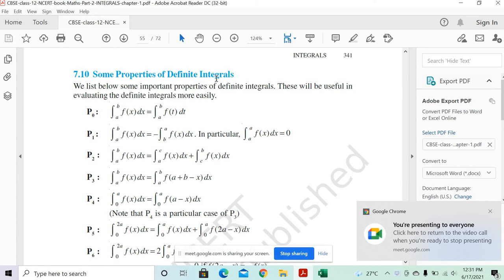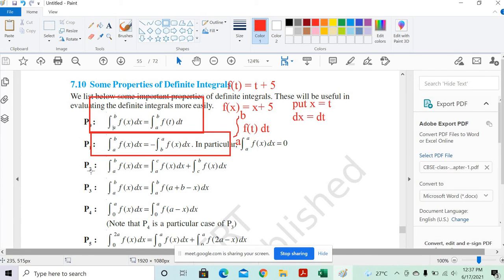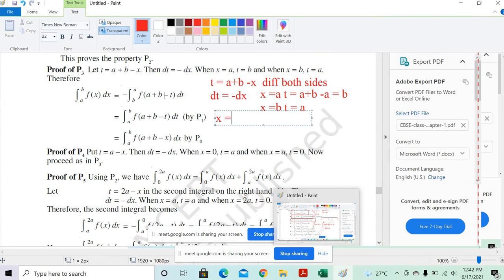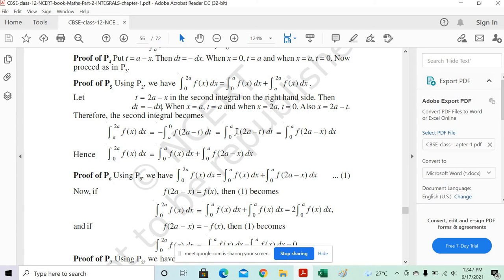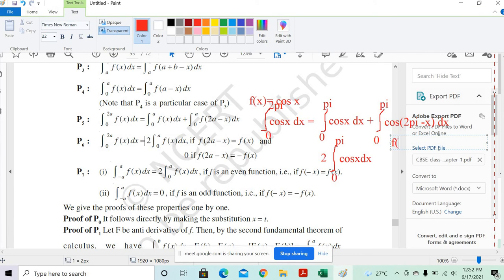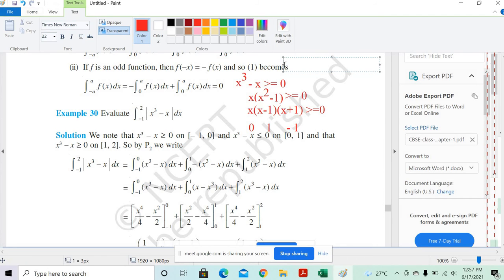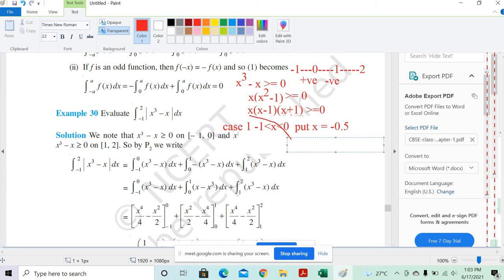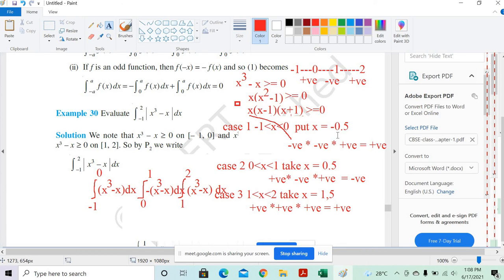Integration-PART20 | Class 12 | STUDY IN COVID TIME | JEE Mains | tuitionrocks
This is part 20 of the integration chapter. Here we discussed definite integration in NCERT maths.NCERT book problems are discussed.
If you haven't understood the concept you can ask the questions in the comment box will be happy to reply.